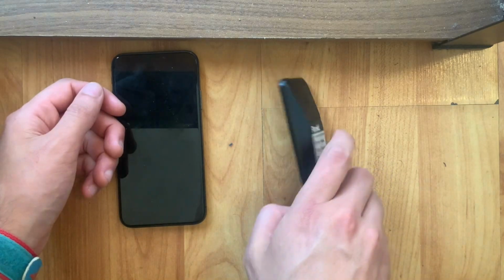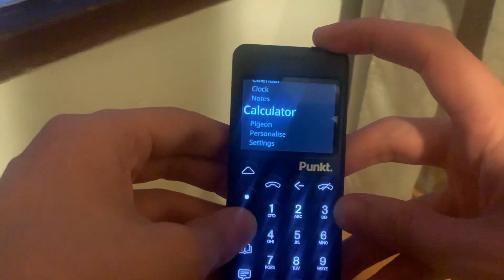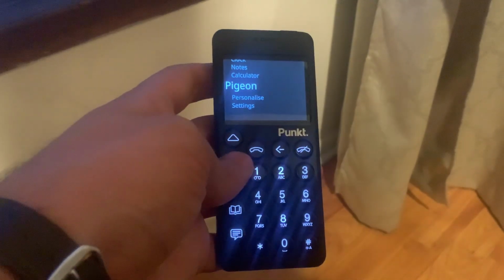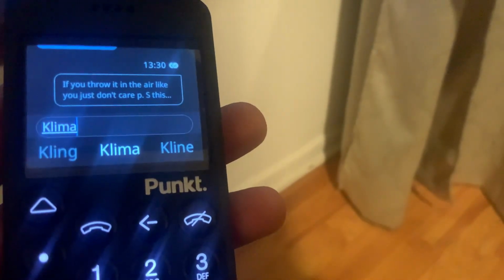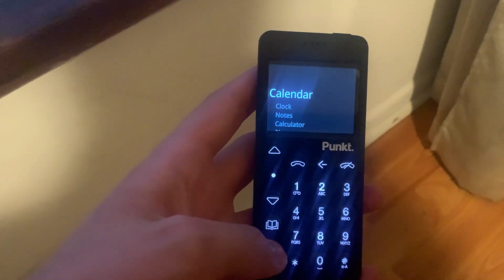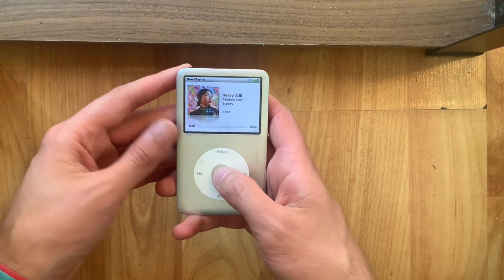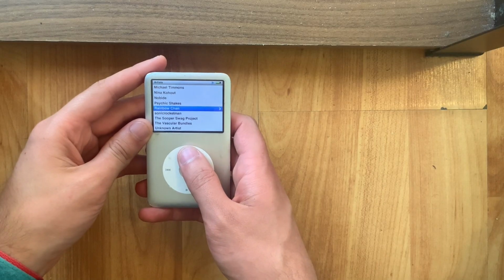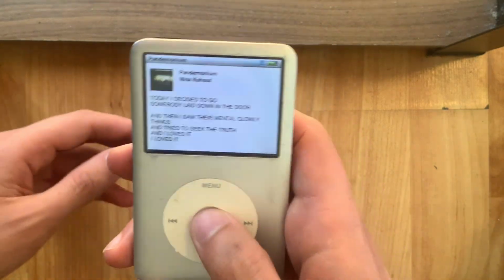Getting 'Signal' 💬 on Punkt MP02.. abroad 🇺🇸!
So 2022’s BURNER phone immediately outdoes the The Light Phone II by working internationally, and then having the best nonprofit private messenger Signal, via their 'Signal Pigeon' app!
The need to use a separate number is not ideal for FirstWeek FlipPhone style Smartphone Detox, but it makes the Punkt a radical option for a full-time BURNER.

🎶 "BURNER" + "OURSS.SOCIAL"

Stanley by Rainbow Chan
Pandemonium by Nina Kohout

2026 update:
While clearing out GoogTube, I've kept this online as a taster vlog.

00:00 - Flipping Phones 📱
01:15 - Signal Pigeon on Punkt
05:43 - smartphone detox vlog: My Creative Week 🎧📚